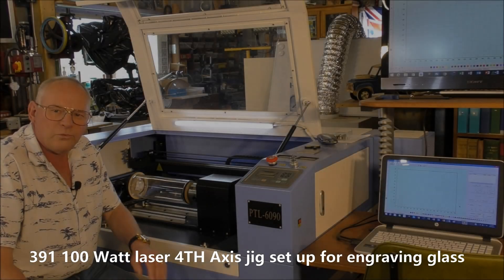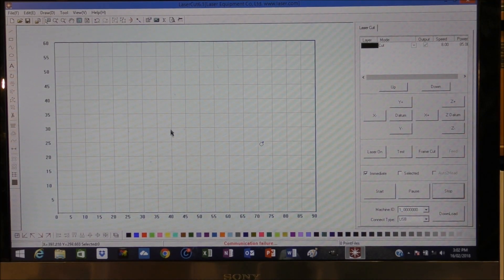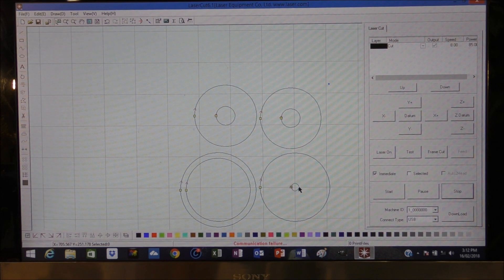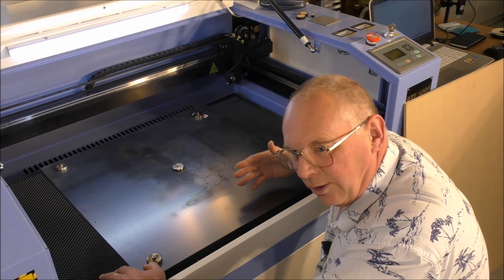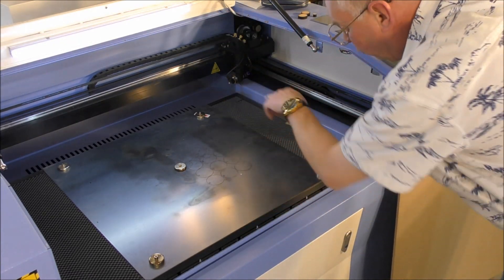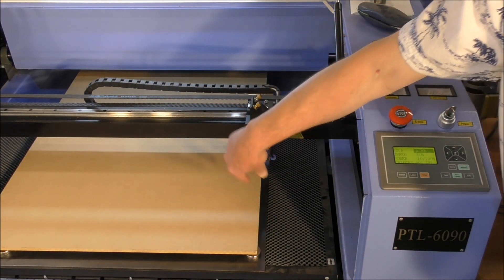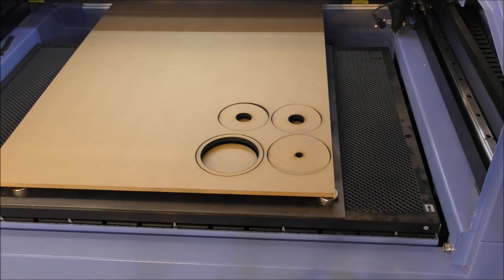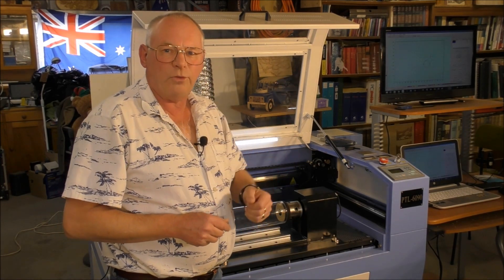100 Watt laser 4TH Axis jig set up for engraving glass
Video 391 Roger Webb takes you through the full process of a 4TH Axis jig set up for engraving glass with a 100 Watt laser

Myrtle                        USD$47
Blackwood                 USD$45
Oak                           USD$45
+ shipping